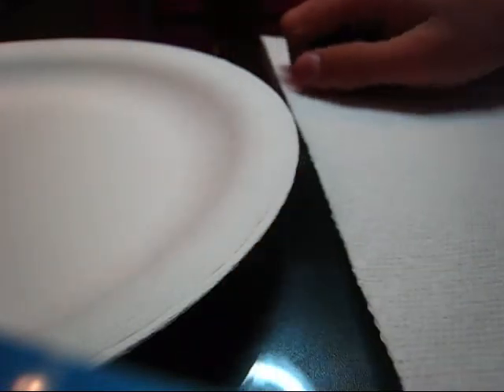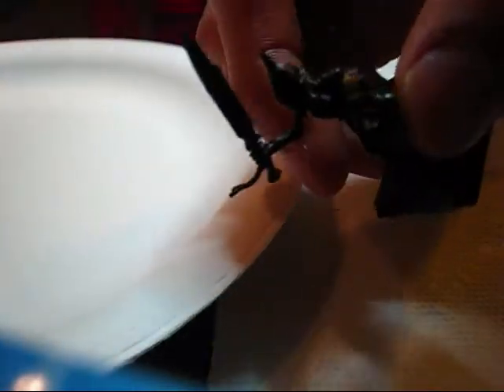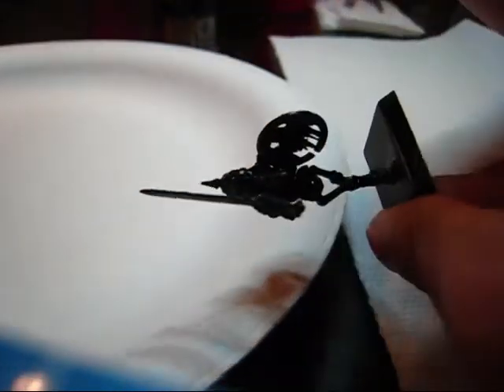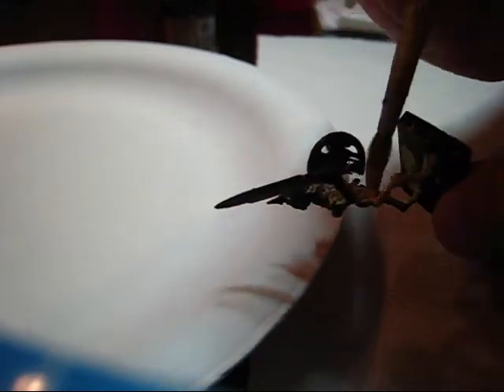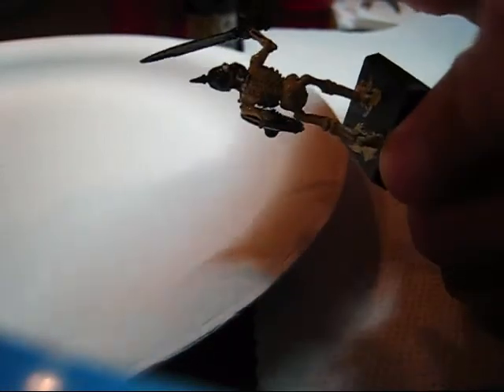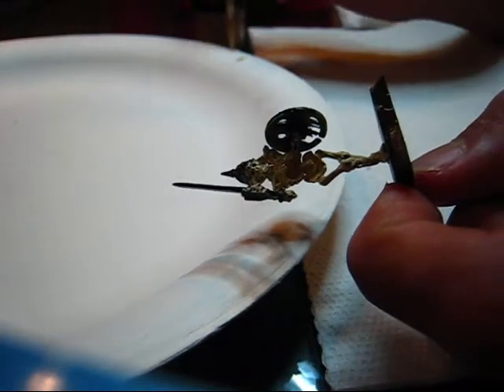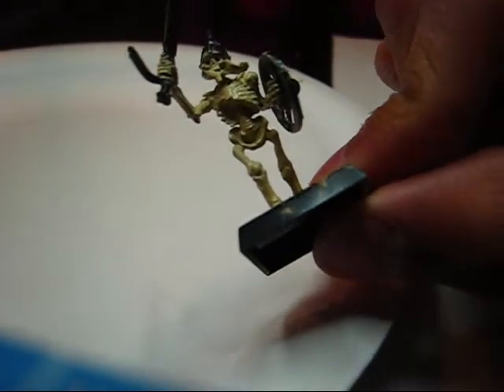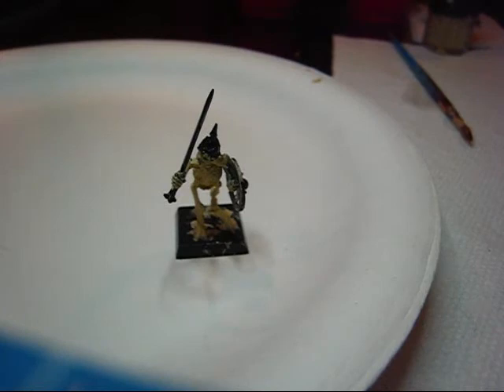Skeleton Warriors - Painting ( Part One )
Part one of me showing how to paint a Vampire Counts Skeleton Warrior.
I apologize if the video quality is funky or not very clear.
I will get a new camera/adjust it ASAP.
Thankyou for your understanding
Paints Required:
Tin Bitz
Shining Gold ( Or Bronze color )
Blood Red or Your Army Color
Bleached Bone
Badab Black Wash
Ogryn Flesh Wash
Chaos Black
Mithril Silver and/or Boltgun Metal